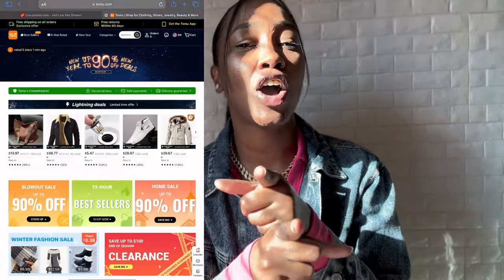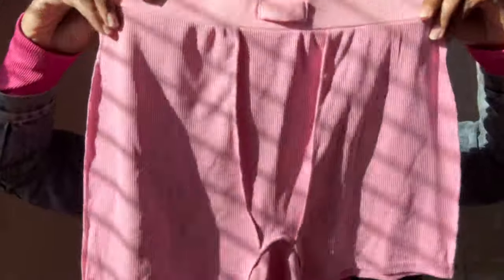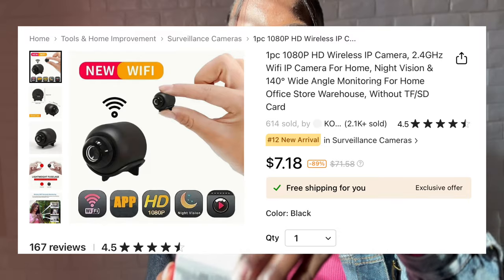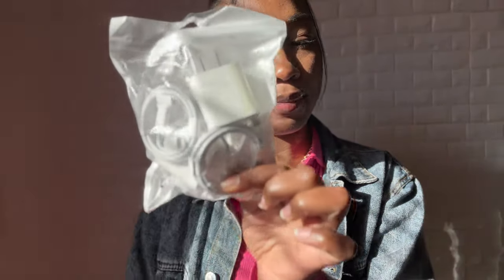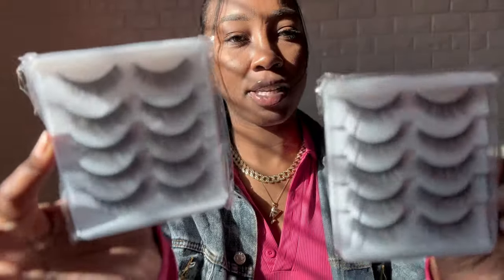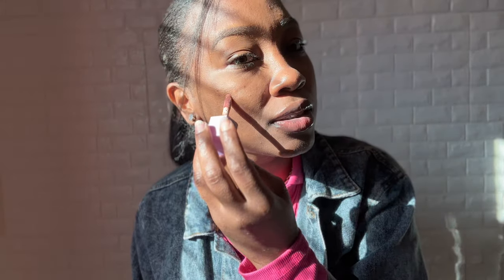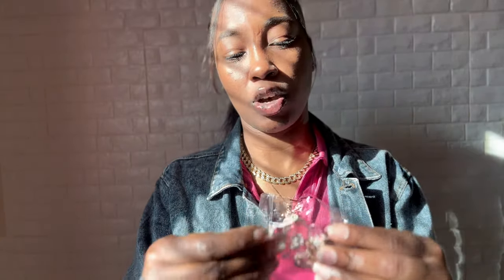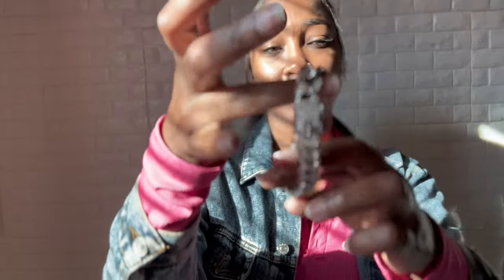TEMU HAUL | My Must Haves , 90% OFF SALE !!!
Download TEMU App to get 30% off 【APP new users only】：
Or search my code【dkn4562】on the TEMU App to claim

Waterproof Diamond Shine Eyeliner a nd Eyeshadow Pen with Glitter Sequins $2.99💰
Curling False Eyelashes, Slender Multi-layer 3D Crisscross Fluffy Fake Eyelashes Extension $4.49💰
SHIDISHANGPIN 10 pairs Soft and Fluffy Natural False Eyelashes $6.49💰
6pcs Long-Lasting Shimmer and Metallic Eyeshadow Stick Set $5.99💰
8 Color PVC Lip Gloss Set Box , Soft Velvet Matte Lip Glaze $9.49💰
Foundation Powder Brush Kabuki Brush Liquid Cream Makeup Brushes $0.99💰
Toy For Girls Boys Kids LCD Writing Tablet $2.48💰
Memory Card U3 Mini SD Card Class 10 TF Flash Card Micro Tf SD Cards $2.49💰
Luxury Rhinestone Quartz Watch Hiphop Fashion Analog Wrist Watch $3.99💰
Classic Black Manicure Set Hand Feet Facial Stainless Steel Accessories $3.99💰
Silicone Luminous Remote Control Cover For TCL Hisense Roku TV  $0.80💰
Girls Basic Hair Bands 4cm Elastic Headband Hair Ropes Ties Hair Accessories  $0.69💰
2pcs For IPhone 14, 13, 12, 11 Fast Charger, 20W Rapid USB C Charger $5.99💰
Hip Hop Geometric Cuban Chain Necklace Fashionable High Quality  $3.49💰
1pc Budget Planner: Get Your Finances Organized & Managed Effectively $4.49💰
Smart Watch With Wireless Call, Smart Watch For Men Suitable Gift $12.99💰
HD Wireless Network Camera - 2.4G WIFI Monitor, Indoor Security Camera $16.49💰